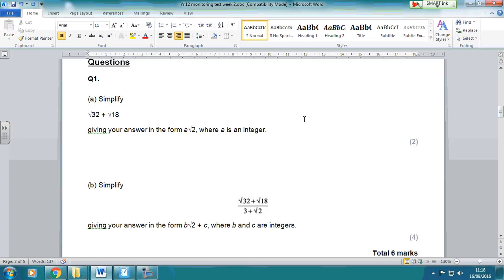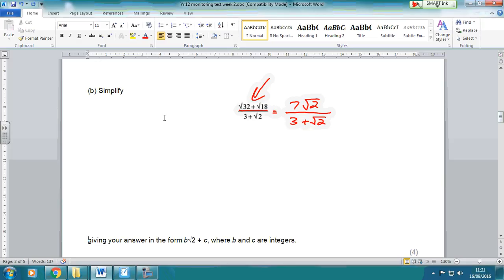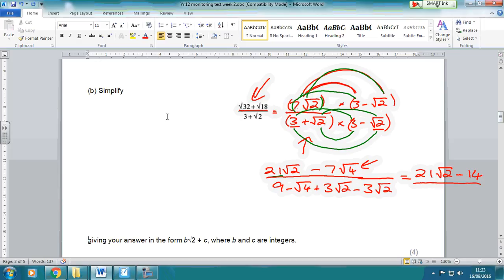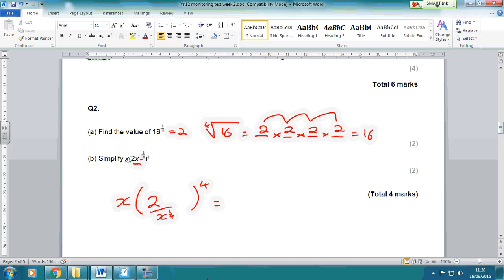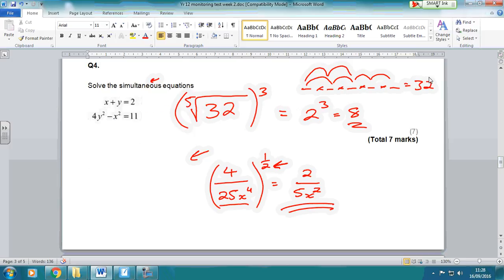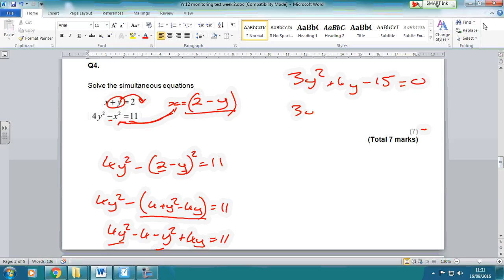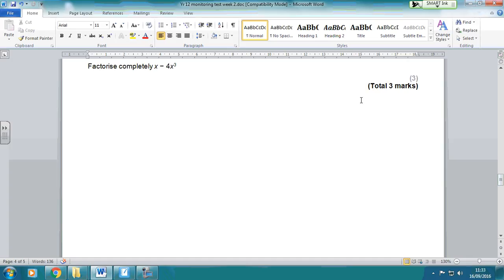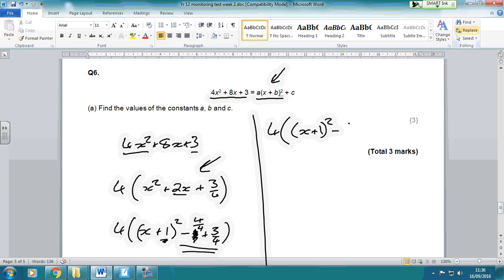RescorlaMaths C1 Initial Monitoring Test Week 2